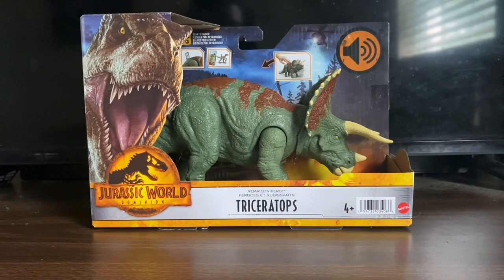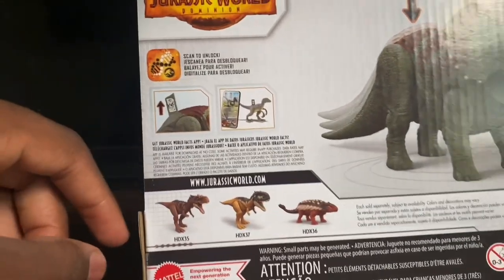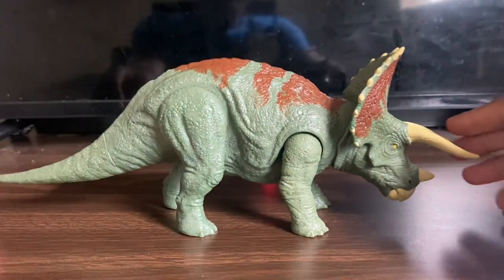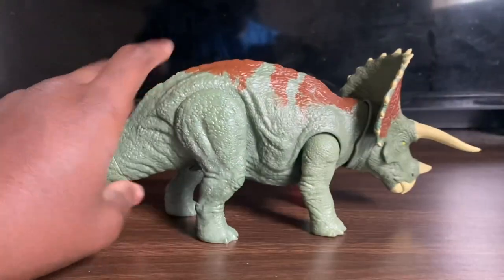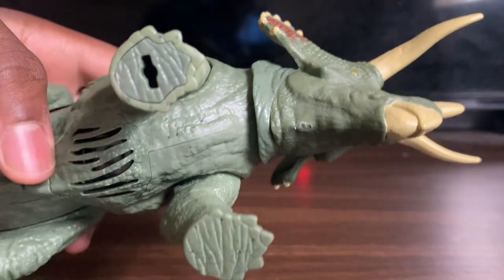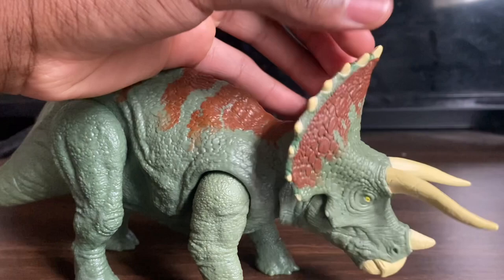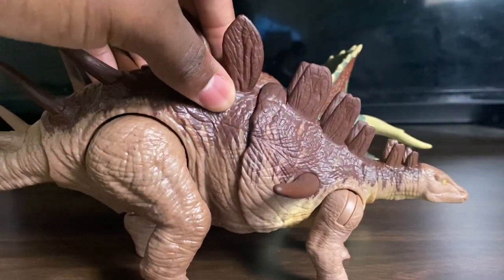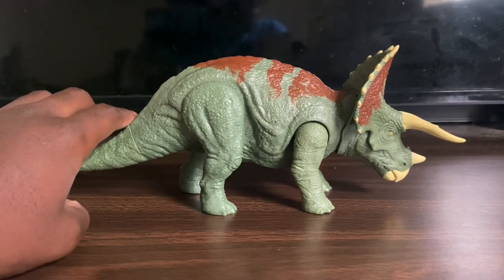Mattel Jurassic World Dominion - Roar Strikers Triceratops Review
Finally, I got my hands on my first Triceratops figure from Mattel. I’ve always wanted￼ a Triceratops toy and I finally got one. But in the￼￼ future, this won’t be my only Triceratops figure. I also can’t￼ wait to get the Hammond Collection Trike figure, which is the best trike toy ever made by Mattel. I was really hoping to get the previous ones, but they’re too expensive￼￼ online because they’re no longer restocking in stores￼. Maybe luck might come to me one day￼￼ and I will probably get one for a decent price, if not too expensive￼. I also am really excited for the new Scorpiovenator and Rajasaurus, two new species of dinosaurs in this lineup.

Sorry if the video it’s longer￼ than usual. I was trying to make sure I was talking about every single detail of the figure￼.